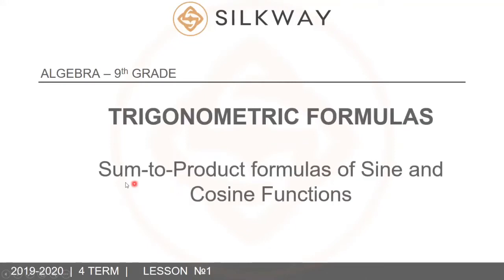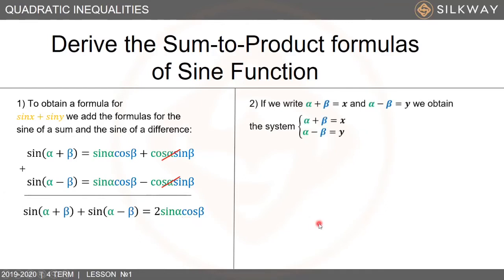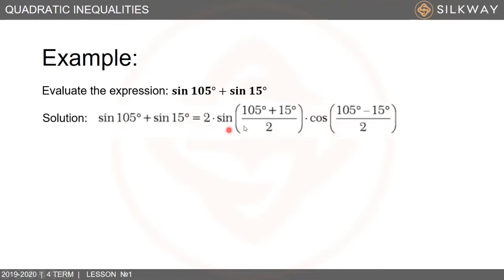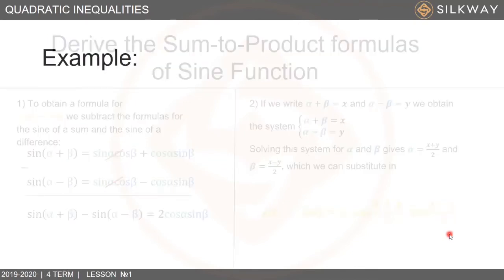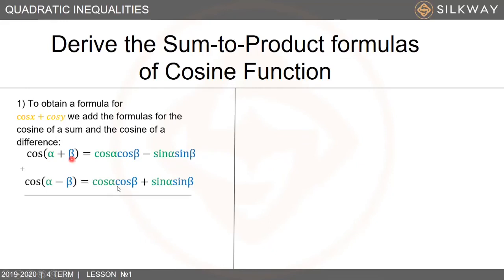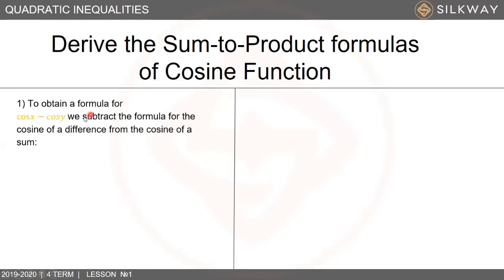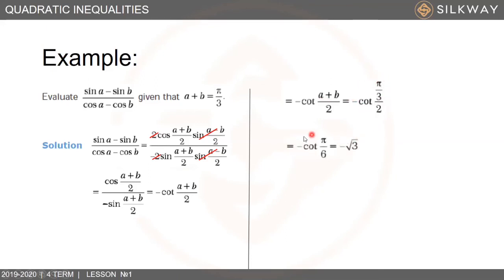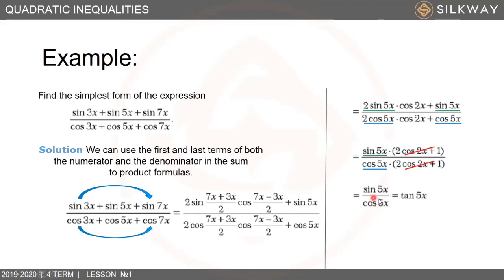Grade 9 - Algebra - Sum to Product Formulas for Sine and Cosine functions